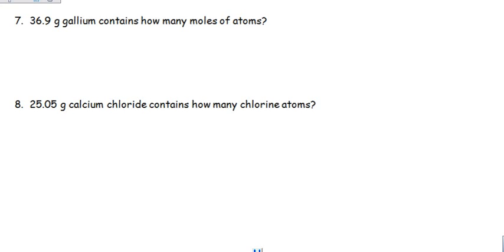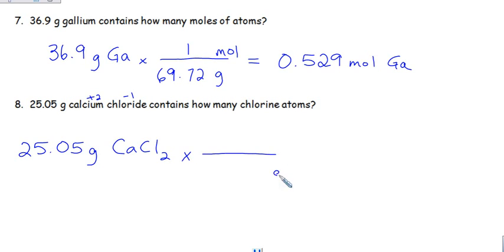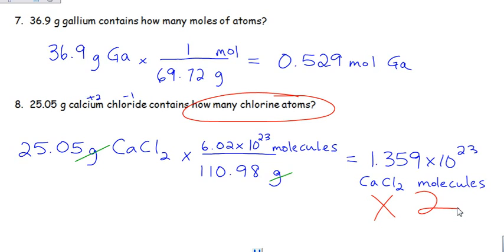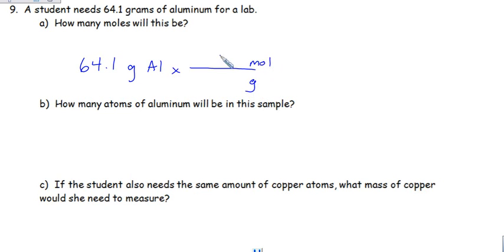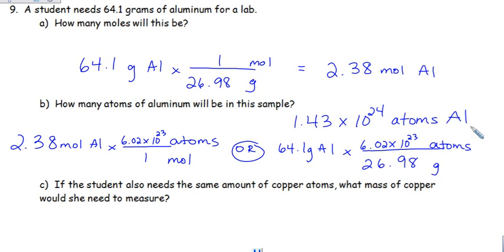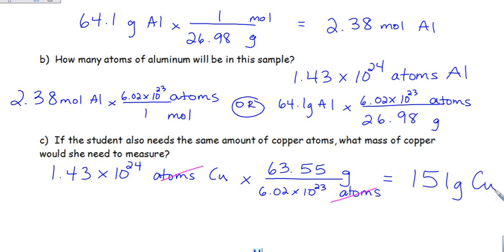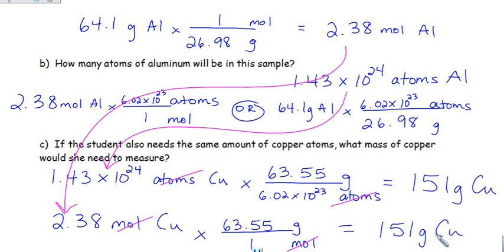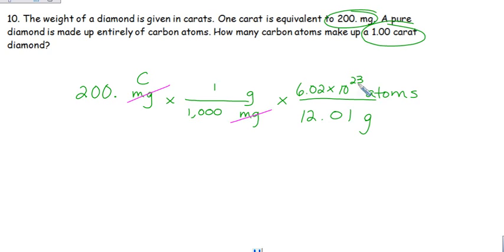Mixed Mole Problems Part 2